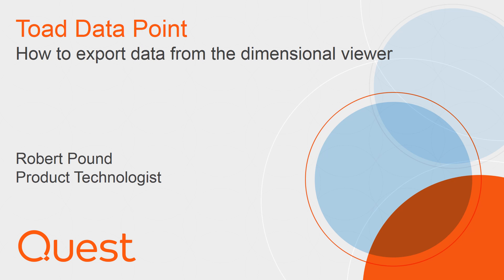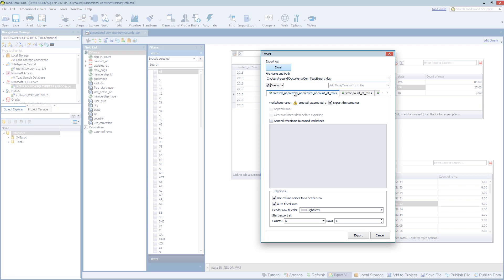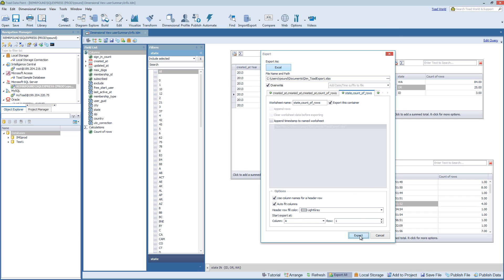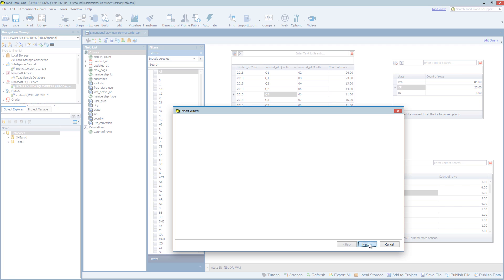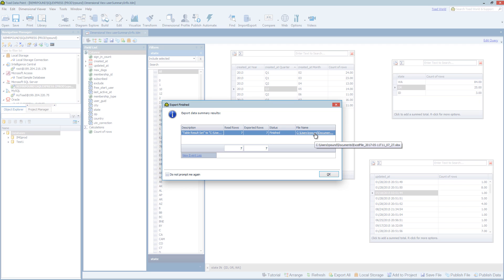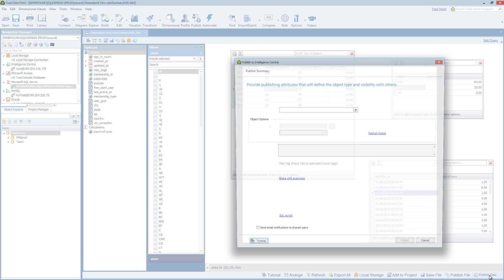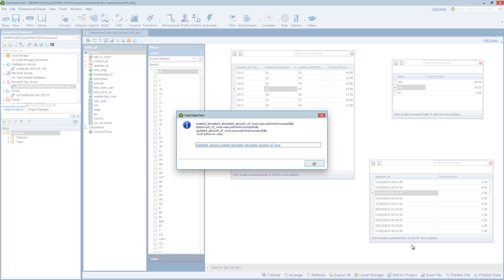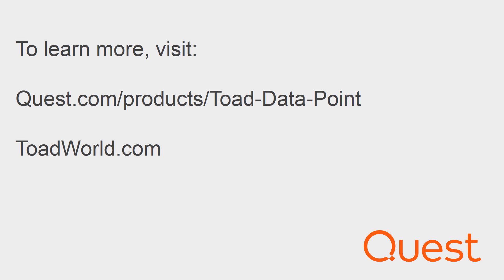How to export data from the dimensional viewer in Toad Data Point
This video shows how to export or publish data from the dimensional viewer in Toad Data Point. Learn about the various ways to export data to a file format of choice, how to quickly drop your aggregated data into Excel features like pivot table, and how to publish data to have Toad Intelligence Central.